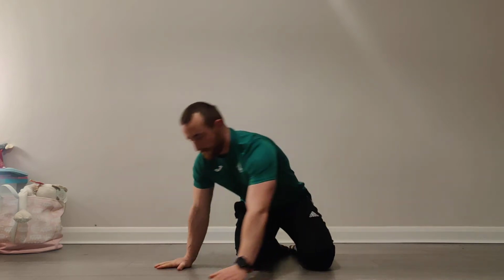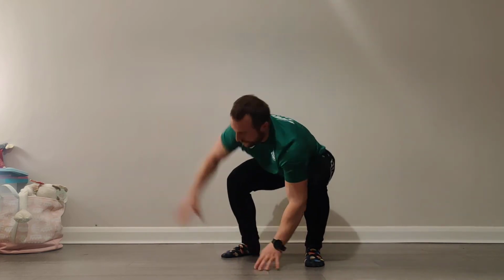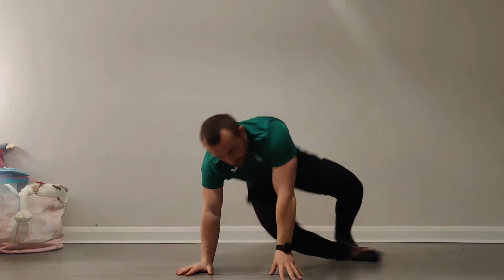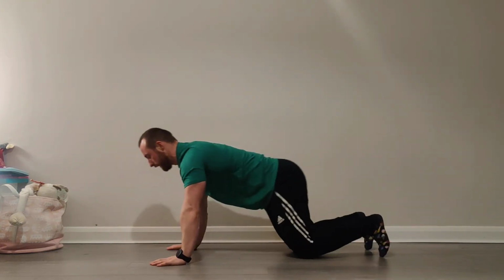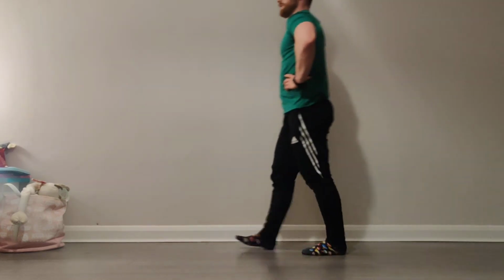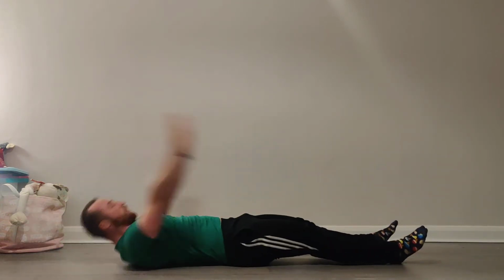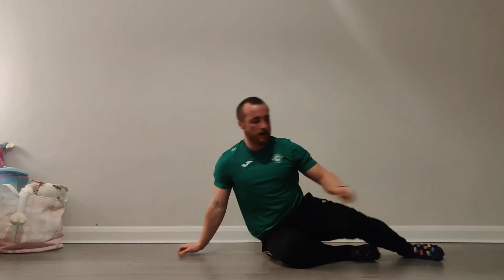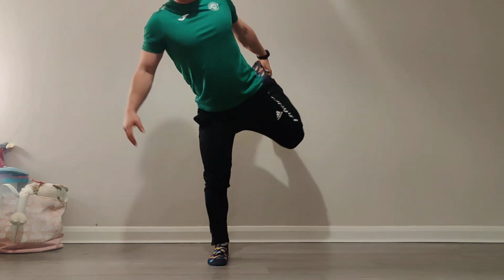Home Workout 3.2